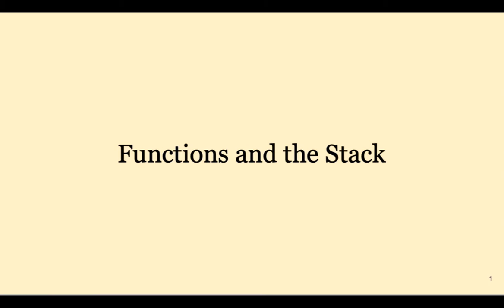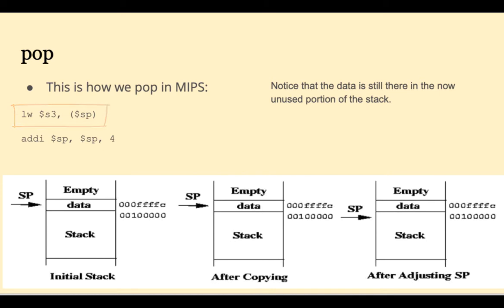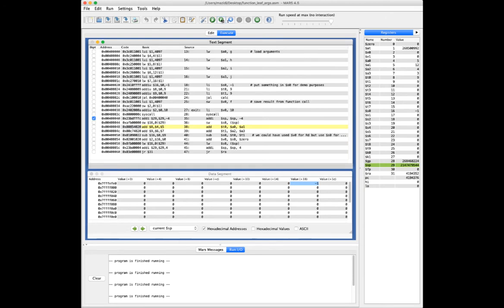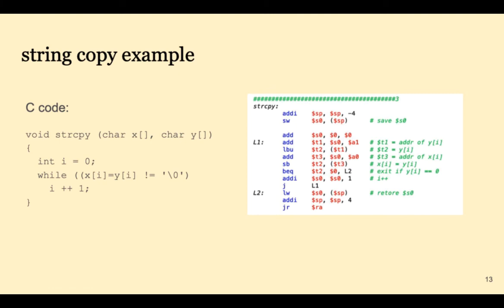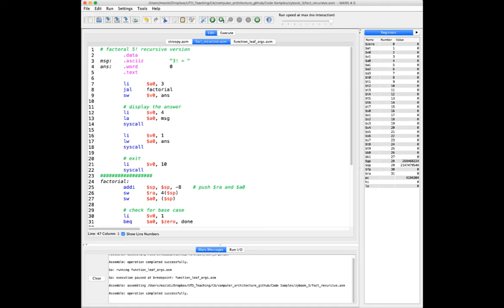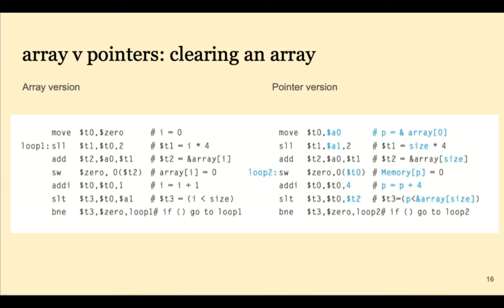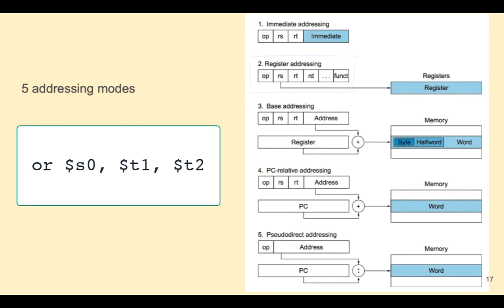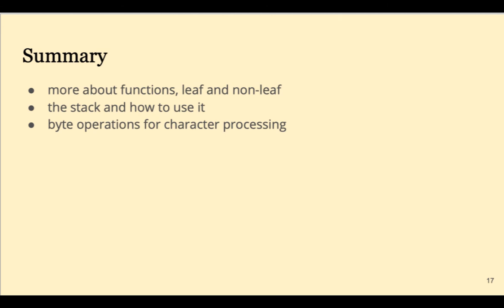CA07 - Functions and the Stack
MIPS leaf and non-leaf functions; MIPS recursive functions; MIPS stack PUSH and POP